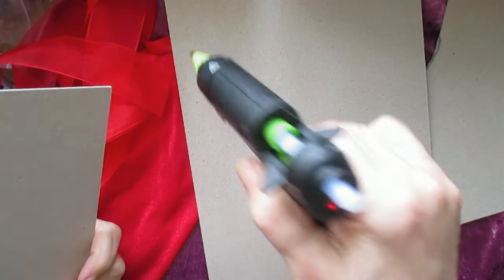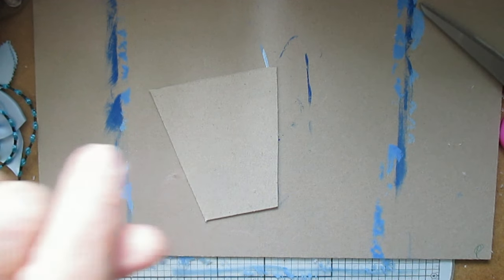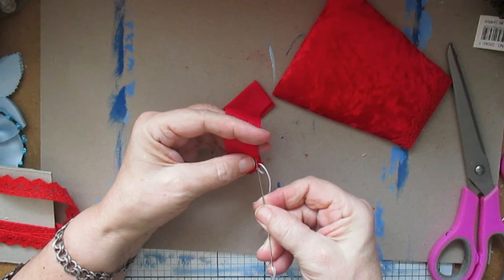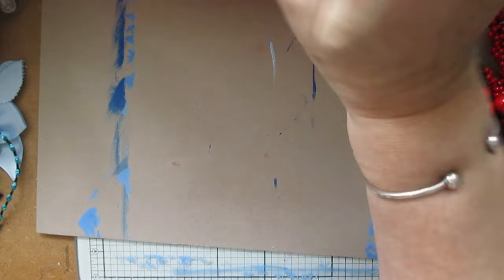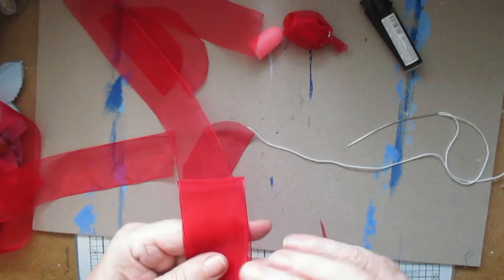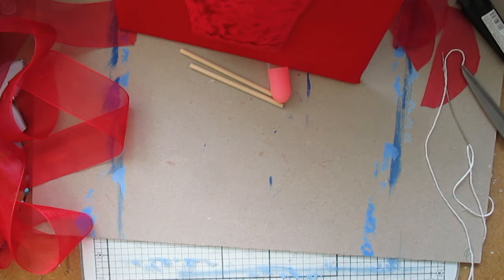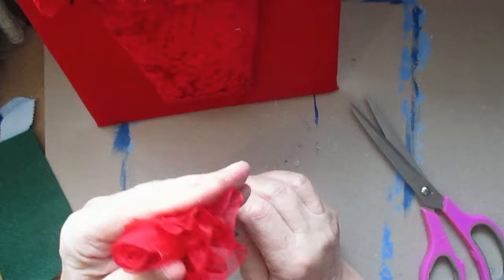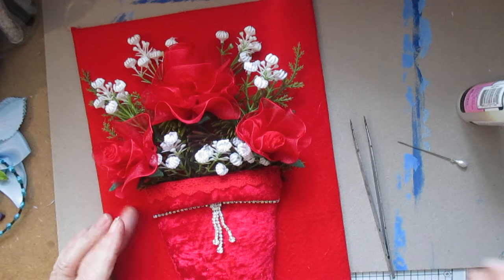SOLD - Potted Handmade Roses Tutorial - jennings644 - Teacher of All Crafts